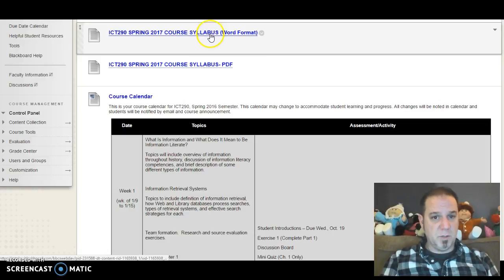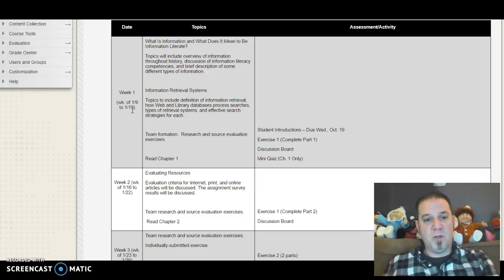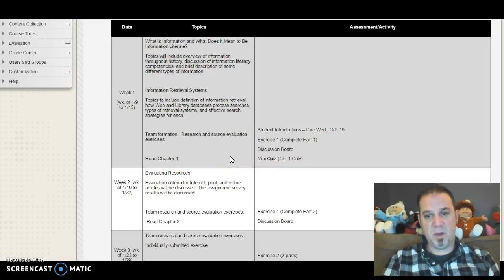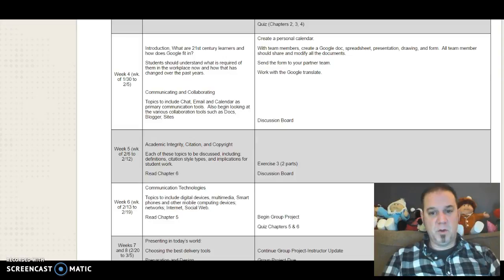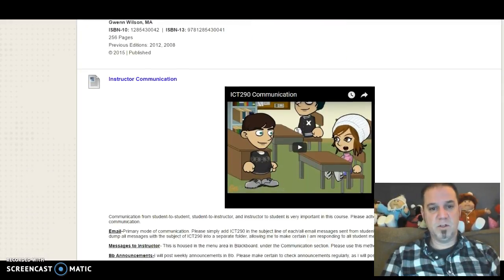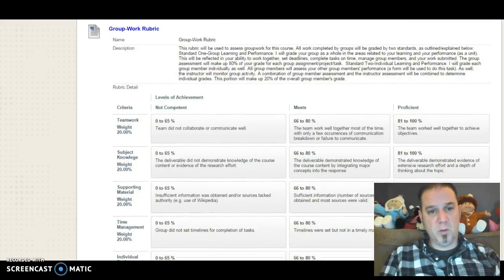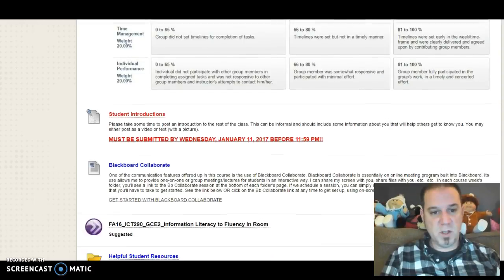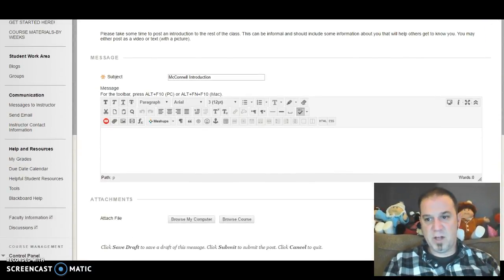ICT290 Intro Video 1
Mount Aloysius College ICT290